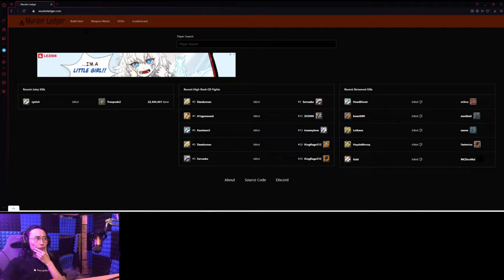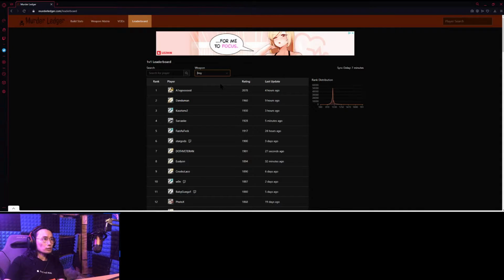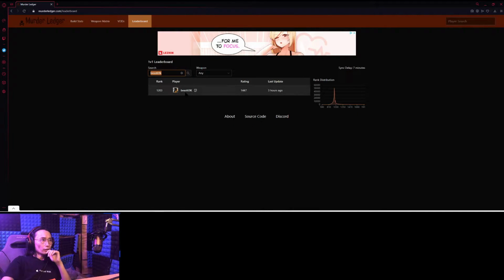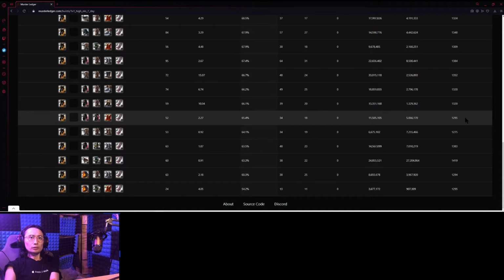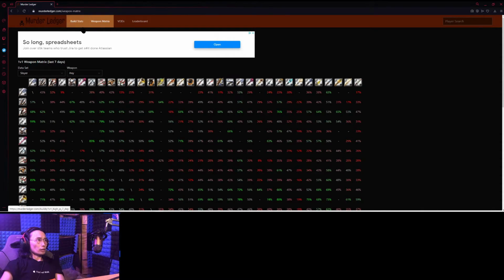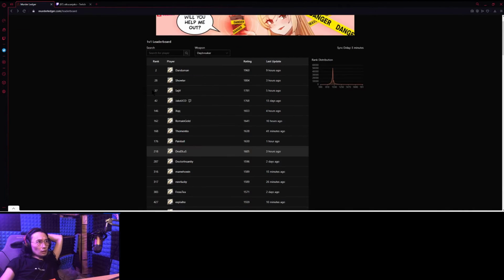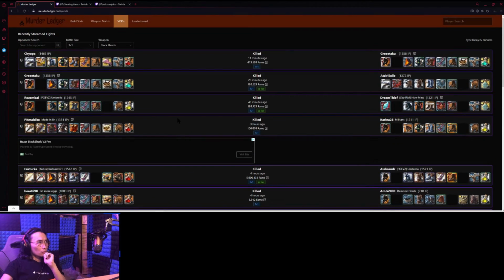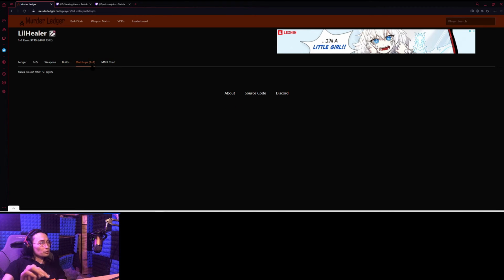This guy created the Murderledger! Interview with Torrtis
Twitch.tv/albionpewpew